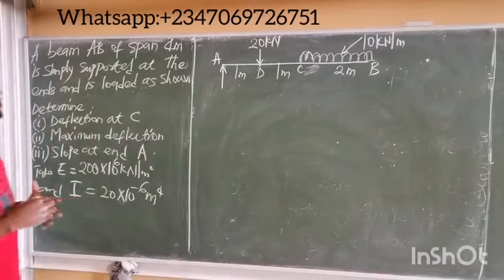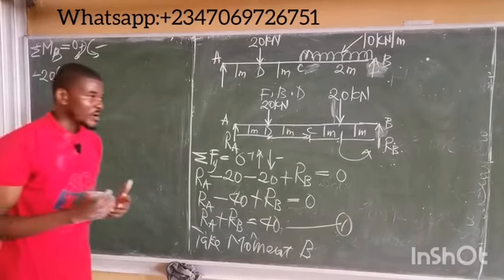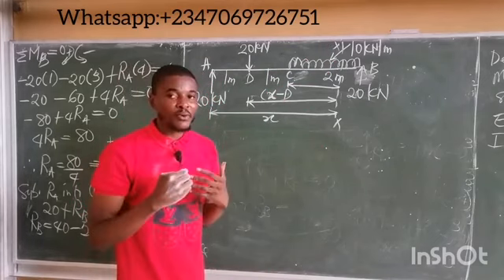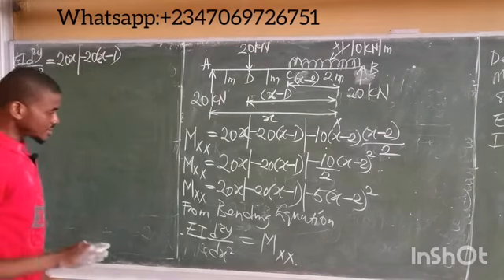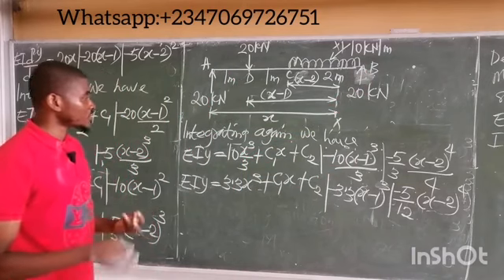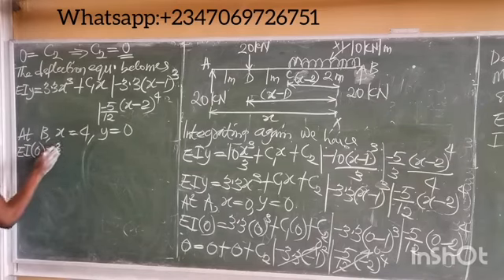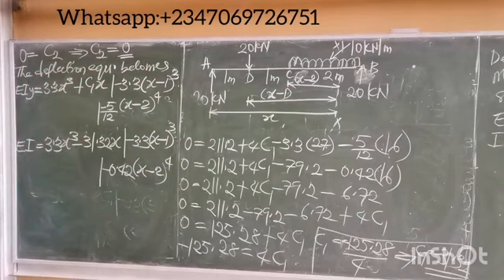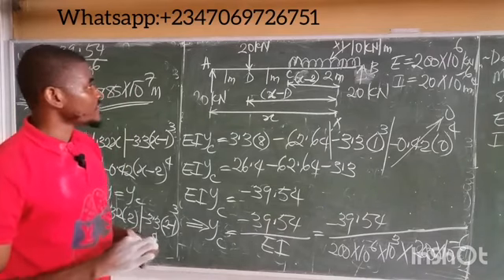UDL Beam Deflection||Macaulay's Method||Problem 2, strength-of-materials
Using the macaulay's method, The Deflection curve, slope equation, maximum deflection was determined for a simply supported beam carrying a UDL.